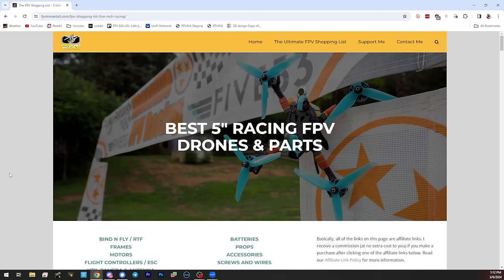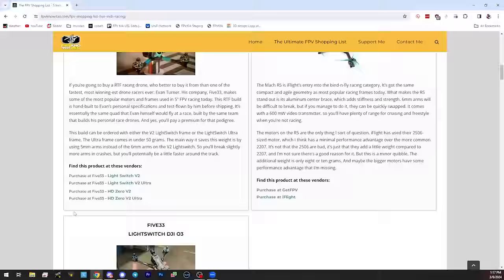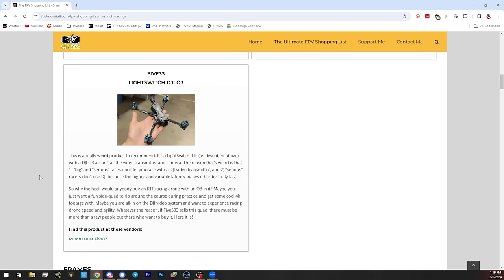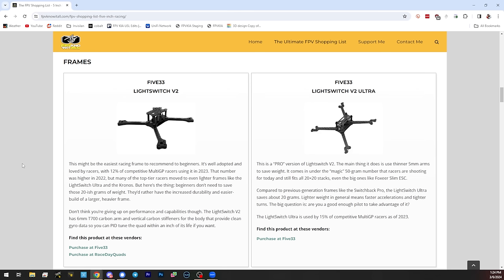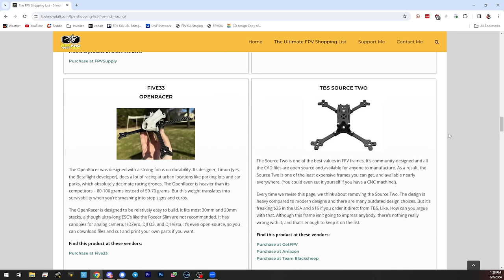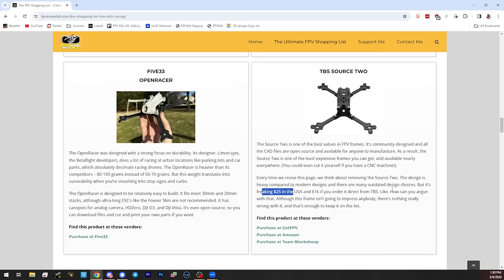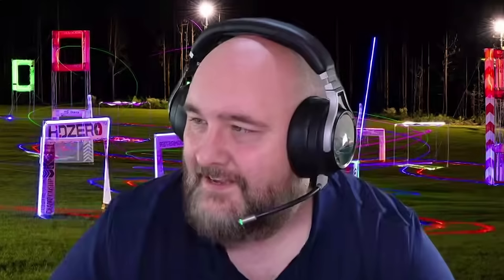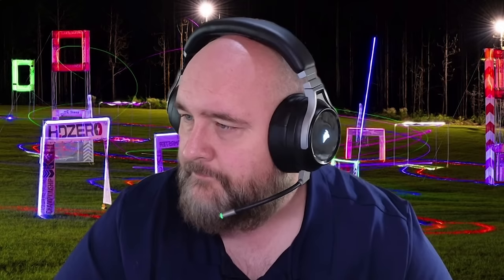The Best FPV Drone Racing Equipment? Here it is!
00:00:00 - The latest, best, FPV Racing equipment!
00:02:25 - 533 Bind-n-Fly Lightswitch and Ultra
00:05:20 - Why a racing drone with DJI in it?
00:07:51 - iFlight Mach-R5 mostly for non-US people
00:08:51 - Bleeding edge: MCK Hyper Kronos
00:11:12 - Oldie but a goodie: Switchback Pro
00:12:34 - Open source racing frame: OpenRacer
00:14:42 - The lowest-budget option
00:15:18 - The Best FPV Racing Motors
00:20:08 - Flight controllers and ESC's
00:23:39 - What control links and video systems do top racers use
00:27:42 - How can you get started in MultiGP Racing